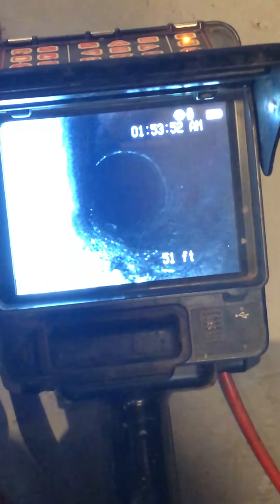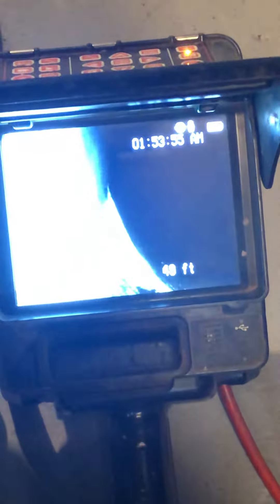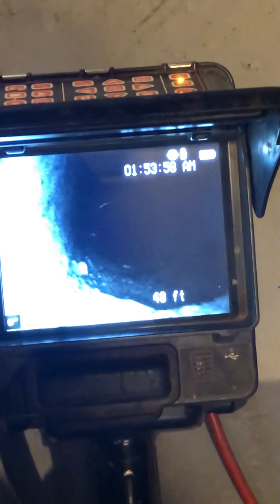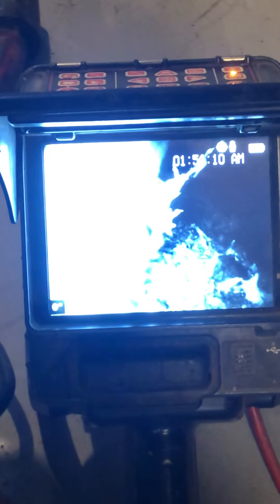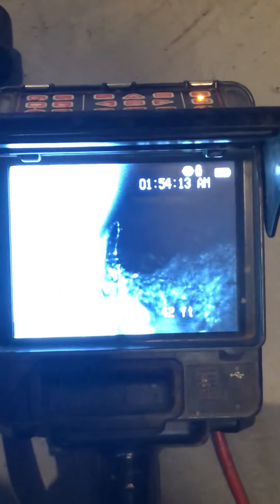2520 Ellwood Sewer Scope